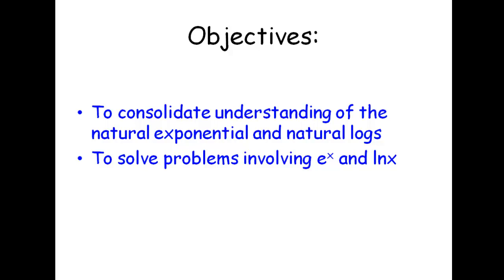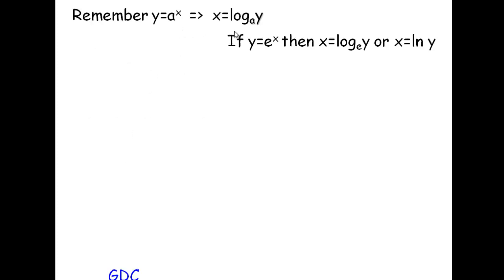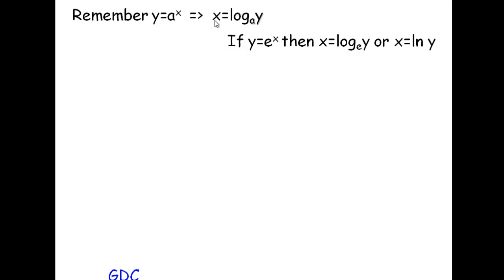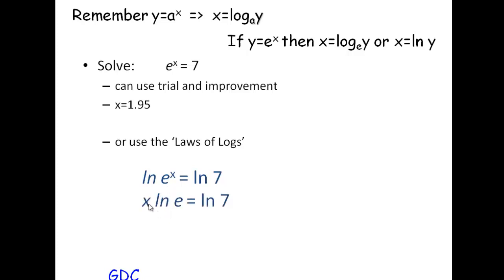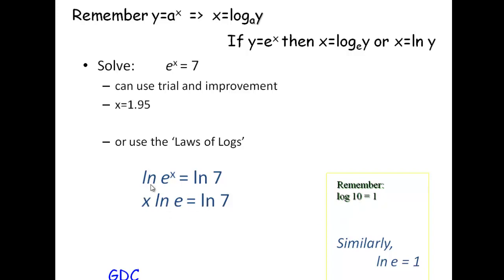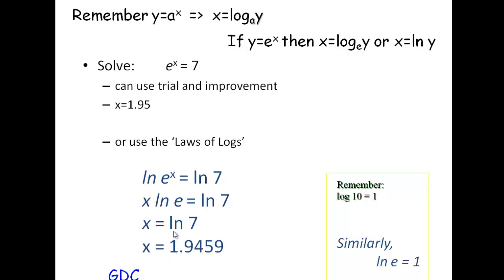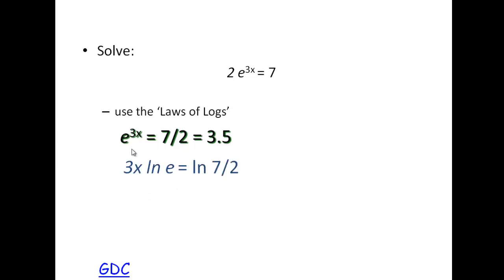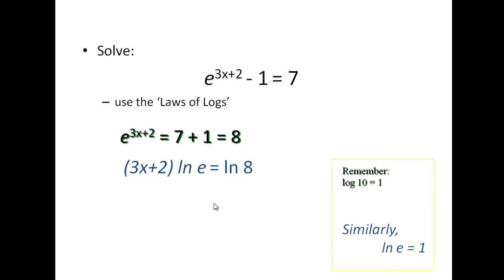Solving equations involving e and ln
e and ln solving